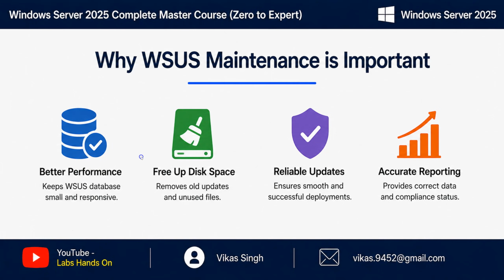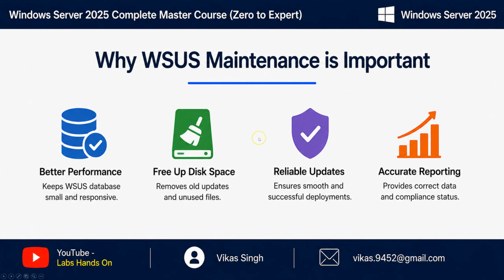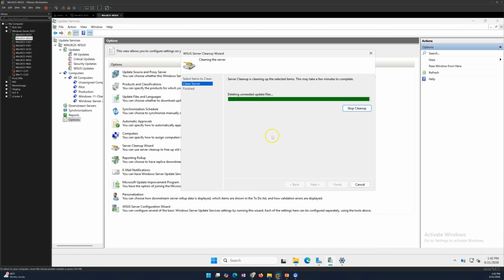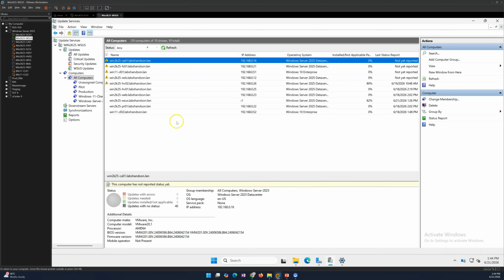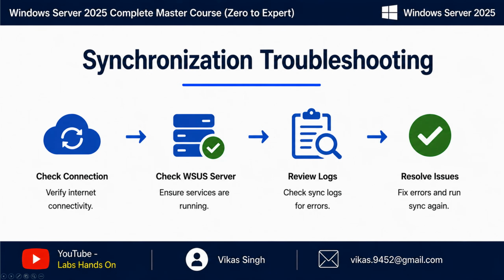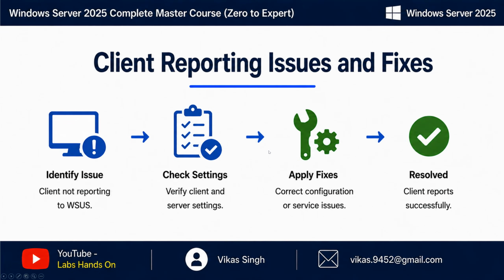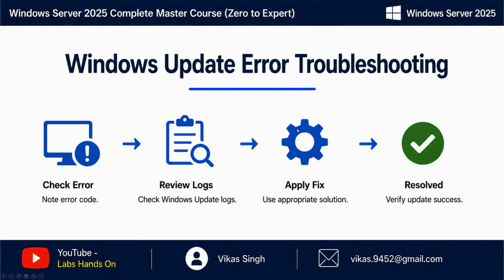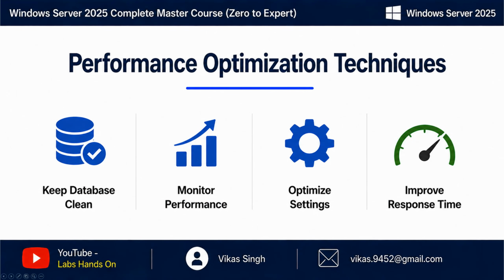#72 WSUS Cleanup, Maintenance and Troubleshooting | Windows Server 2025 | Step-by-Step | Full Demo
🚀 Welcome to Video #72 of the Windows Server 2025 Complete Master Course (Zero to Expert)!

In this hands-on tutorial, you will learn how to perform WSUS Cleanup, Database Maintenance, Performance Optimization, and Troubleshooting in Windows Server 2025.

Over time, WSUS can accumulate thousands of updates, obsolete computers, expired updates, and unnecessary content files. Without proper maintenance, WSUS may become slow, consume excessive disk space, and cause synchronization or client reporting issues.

This step-by-step lab demonstrates how to maintain a healthy WSUS environment and troubleshoot common problems found in enterprise deployments.

📌 In this video, you will learn:

✔ Why WSUS Maintenance is Important
✔ Common WSUS Performance Issues
✔ Using the WSUS Cleanup Wizard
✔ Removing Obsolete Updates
✔ Removing Unused Update Files
✔ Declining Superseded Updates
✔ Removing Inactive Computers
✔ WSUS Database Maintenance Best Practices
✔ Reindexing the WSUS Database
✔ Synchronization Troubleshooting
✔ Client Reporting Issues and Fixes
✔ Windows Update Error Troubleshooting
✔ WSUS Log File Analysis
✔ Performance Optimization Techniques
✔ Enterprise WSUS Maintenance Checklist

🎯 Perfect For:

• Windows Administrators
• System Administrators
• Infrastructure Engineers
• Active Directory Administrators
• Patch Management Teams
• Enterprise IT Professionals
• Microsoft Certification Learners

🔥 What You'll Gain:

✅ WSUS Troubleshooting Skills
✅ Database Maintenance Knowledge
✅ Performance Optimization Techniques
✅ Enterprise Patch Management Experience
✅ Production-Ready WSUS Administration Skills

📚 WSUS Module Covered

✔ What is WSUS?
✔ Install and Configure WSUS
✔ Configure WSUS Clients Using Group Policy
✔ Approve and Deploy Updates
✔ Cleanup, Maintenance & Troubleshooting